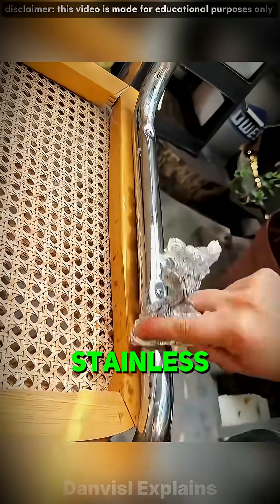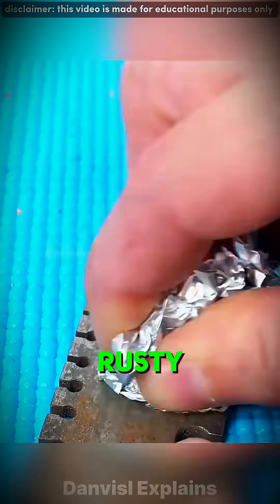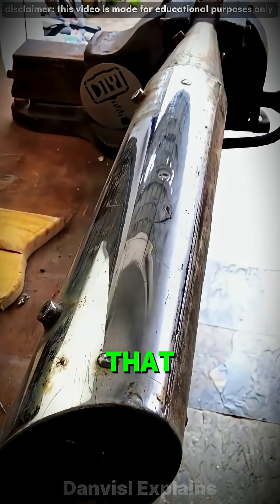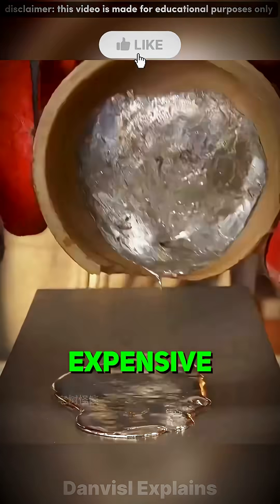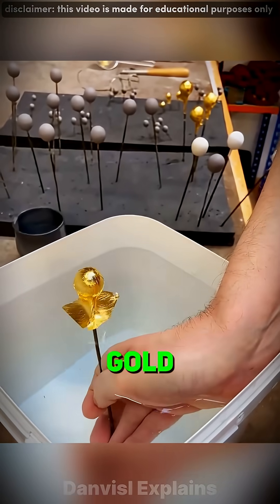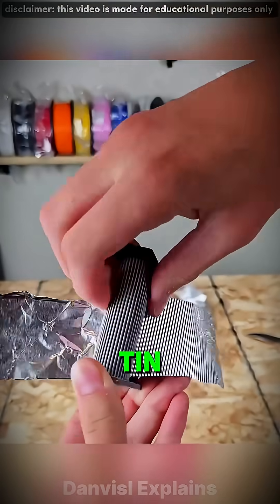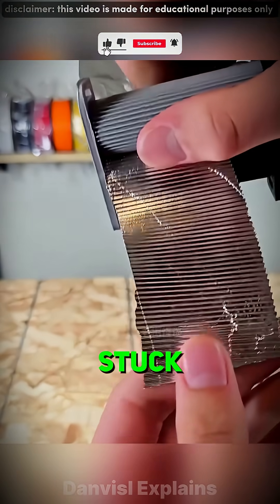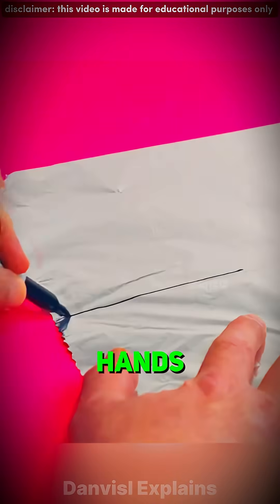⚡ Tin Foil Rust Trick!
Description:
Ever wondered why tin foil can remove rust so easily? ⚡ Discover the science behind this simple hack and why people still call it “tin foil” instead of aluminum foil. Perfect for science lovers and life-hack fans!